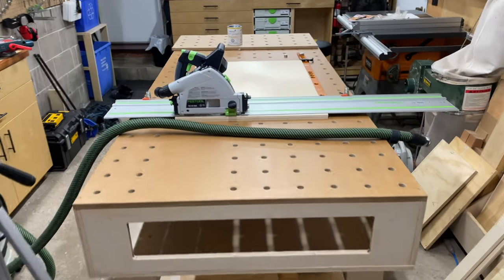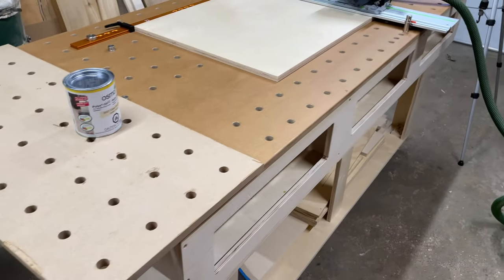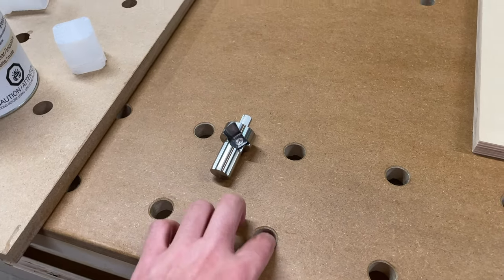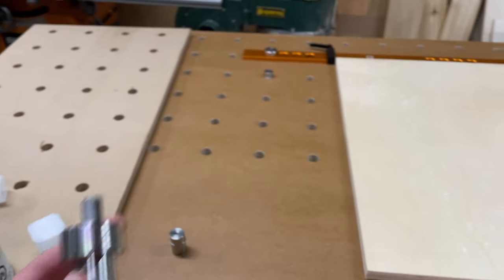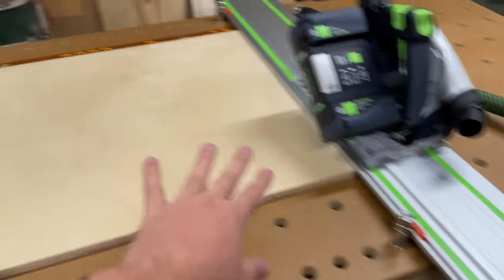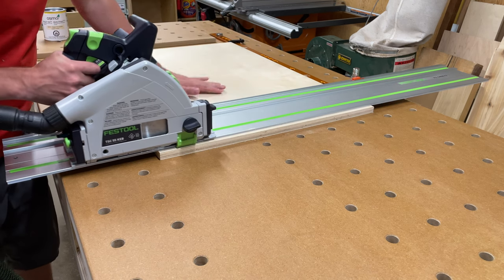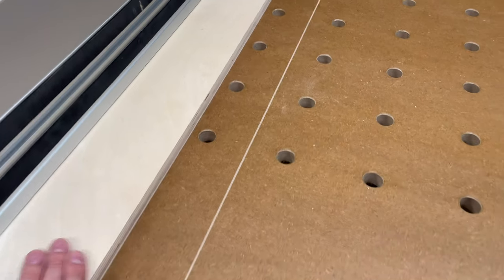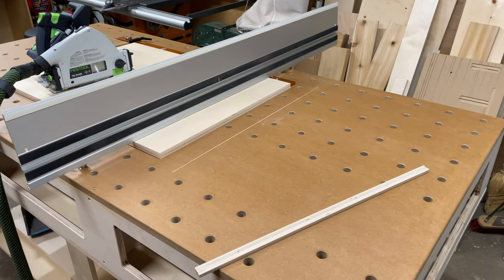Making My Own MFT (Update #5) - Finishing, Sacrificial Top for Sacrificial Top, First Cut!!!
In this fifth update, I'll show you the roundover to let cords and cables move easier, the finish (Osmo 3031), how I can easily add auxiliary tops for to prevent excessive damage to the larger sacrificial top. Plus, I'll make the first cut into the completed top.

All Axminster and UJK accessories shown in this video were purchased with my own money and I am in no way sponsered by Axminster beyond providing a 15% off discount link.